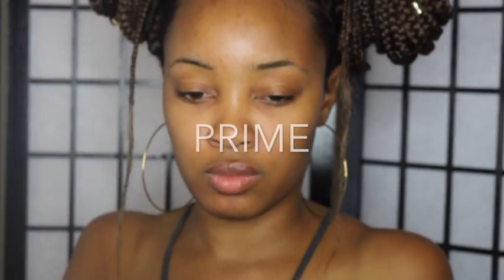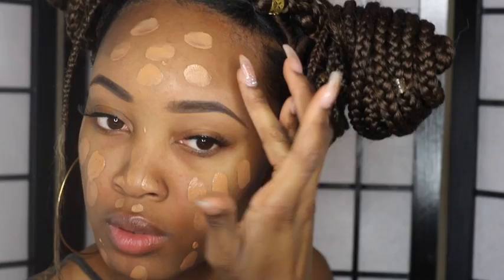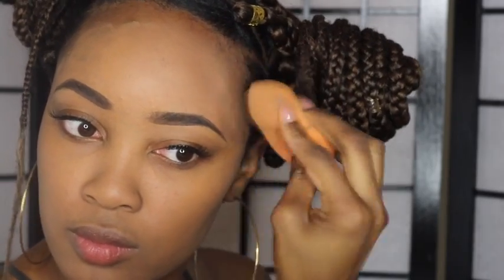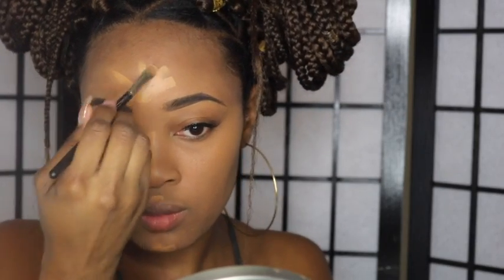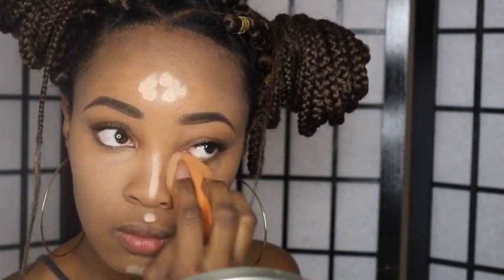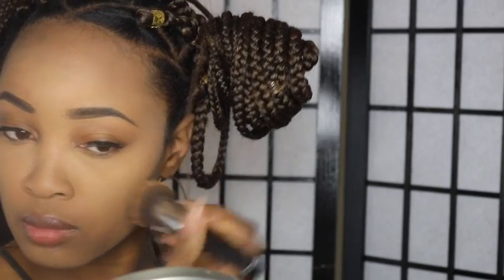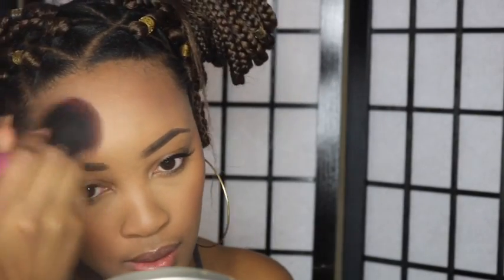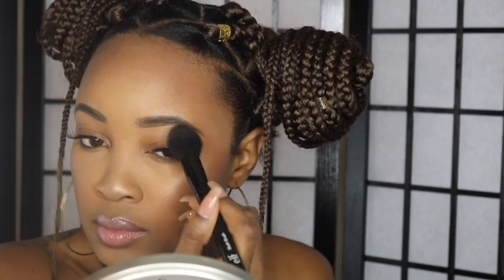Easy Glowing Makeup | ArielChavon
HELLO LOVES! IF YOU GUYS WANT A LIST OF THE PRODUCTS IN DETAIL LET ME KNOW BY LIKING THIS VIDEO AND COMMENTING. ALSO TELL ME WHAT VIDS YALL WANT TO SEE. IM HERE FOR YALL, SO LET ME KNOW AND I WILL GET THEM OUT QUICK!